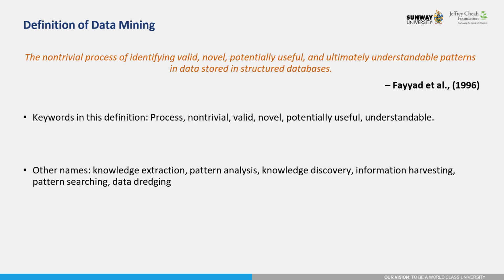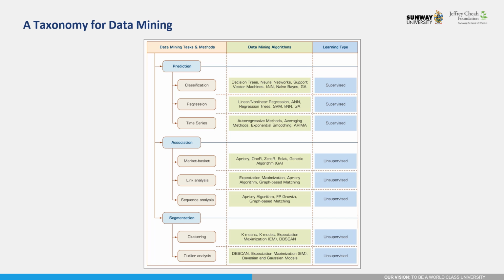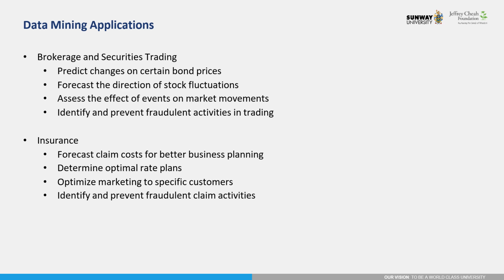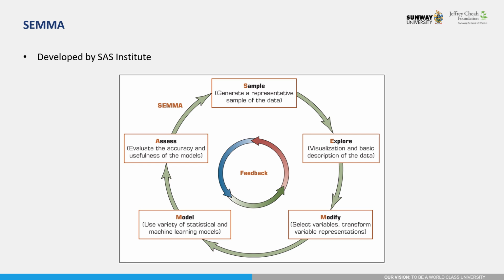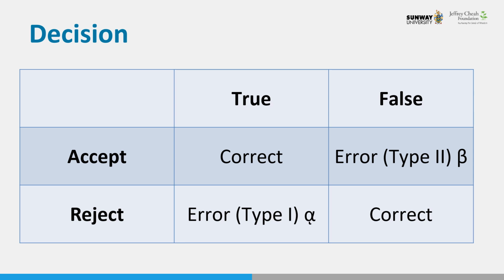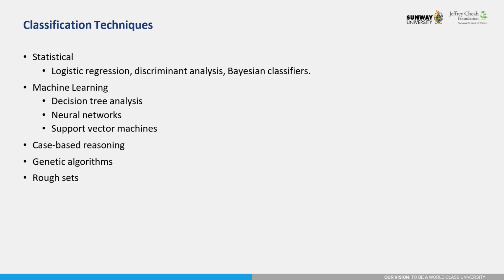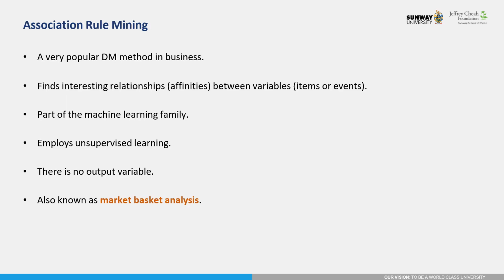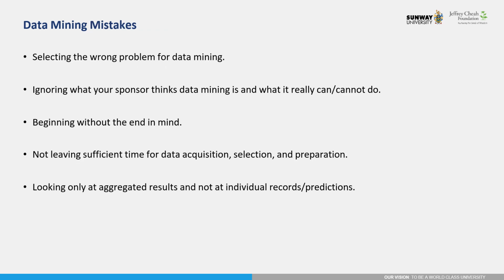Business Intelligence through Data Mining Process, Methods & Algorithms - Week 4A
In data-driven world, organizations rely on Business Intelligence (BI) and Data Mining techniques to transform raw data into valuable insights for strategic decision-making. This session provides a comprehensive introduction to the fundamental concepts, applications, processes, methods, and algorithms used in modern data modeleing. Topics Covered:

Data Mining Concepts
• What is Data Mining?
• Relationship between Data Mining and Business Intelligence
• Cross Industry Standard Process for Data Mining (CRISP-DM)
• SEMMA
• Knowledge Discovery in Databases (KDD)
• Data, Information, and Knowledge

Data Mining Applications
• Marketing and Customer Analytics
• Financial Analysis and Risk Assessment
• Healthcare Analytics
• Fraud Detection
• E-commerce and Recommendation Systems

Data Mining Process
• Business Understanding
• Data Collection and Integration
• Data Preparation and Cleaning
• Data Exploration

Data Mining Methods and Algorithms
• Classification
• Clustering
• Association Rule Mining
• Regression Analysis
• Decision Trees
• Naïve Bayes
• K-Means Clustering
• Neural Networks
• Receiver Operating Characteristic (ROC) curve

Data Mining Tools and Issues
• Popular Data Mining Software and Platforms